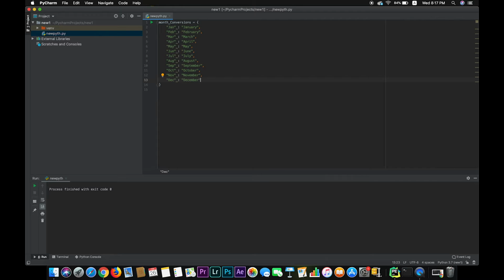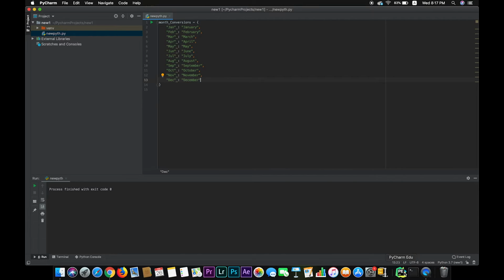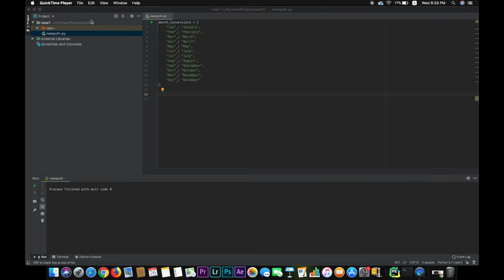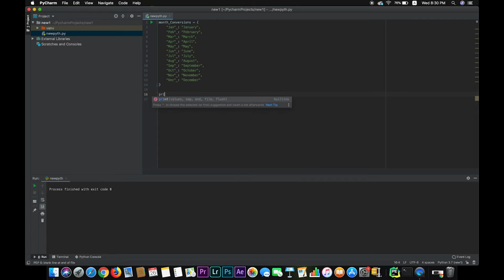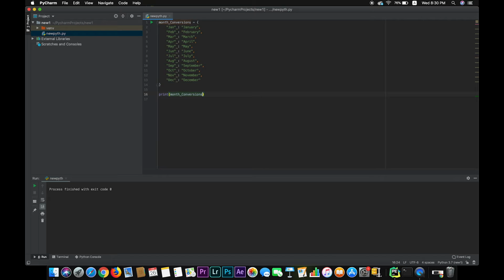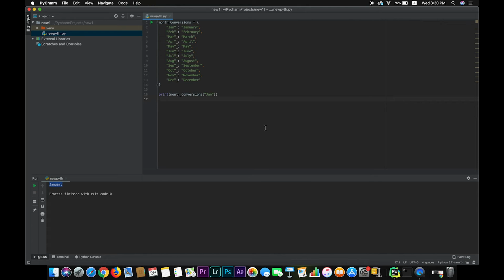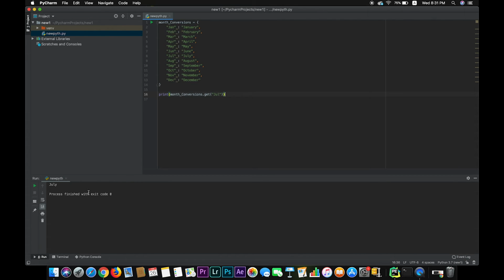Learn Python #6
In this video of the python video series you will get to know about the basics python dictionaries and some ways that is used to print the values inside the dictionary.
If you have not watched the previous videos in this series make sure you have a look at them first so that you will get a good idea.